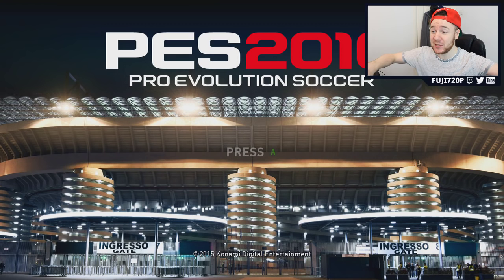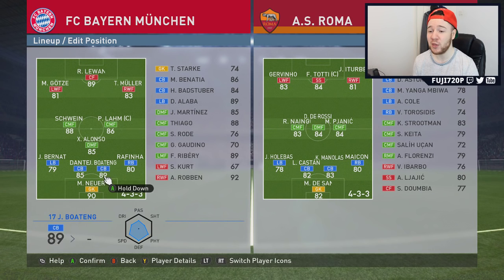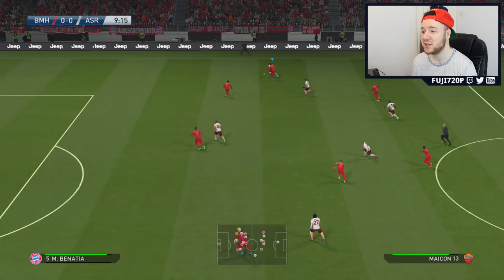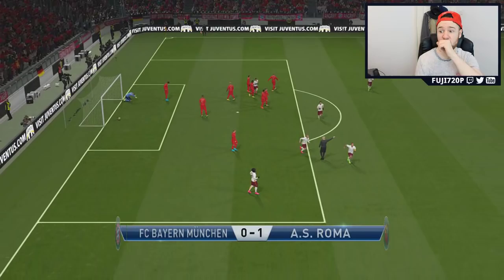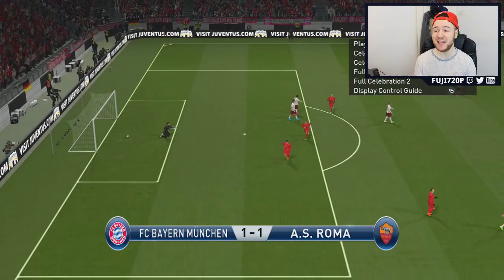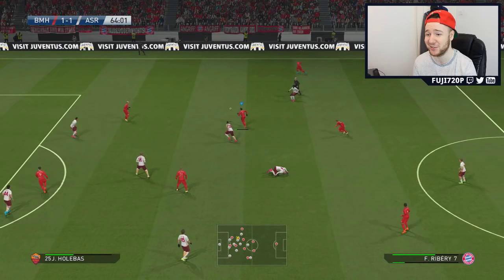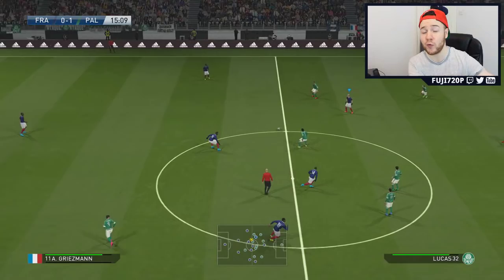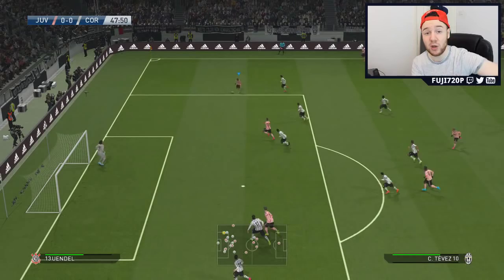FUJI PLAYS PES 2016 DEMO! - Pro Evolution Soccer 2016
SO I TRIED THE PES 2016 DEMO!! :D
for the cheapest FUT coins!
OTHER ROAD TO GLORY VIDEOS YOU WILL ENJOY!
FIFA 15 Road to Glory - Project AA
FIFA 15 Road to Glory - Pack 2 Power
FIFA 14 Road to Glory - Messi's Mission
FIFA 14 Road to Glory - The Ibra Project
FIFA 14 Road to Glory - Pack 2 Power (Sticker Book)

List of all the new FIFA 16 Legends.

List of the MLS ALL-STAR Team of the Season players;

TOTS Obafemi Martins
TOTS Sebastian Giovinco
TOTS David Villa
TOTS Clint Dempsey
TOTS Fabian Castillo
TOTS Kaka
TOTS Steven Gerrard
TOTS Frank Lampard
TOTS Laurent Ciman
TOTS Omar Gonzalez
TOTS Matt Besler
TOTS David Ousted
TOTS Damarcus Beasley
TOTS Chris Tierney
TOTS Tony Beltran
TOTS Grahman Zusi
TOTS Michael Bradley
TOTS Robbie Keane
TOTS Drew Moor
TOTS Chad Marshall
TOTS Benny Feilhaber
TOTS Nick Rimando

I will do my best to get my hands on most of the MLS Team of the Season players and will have player reviews out in the next week! :)